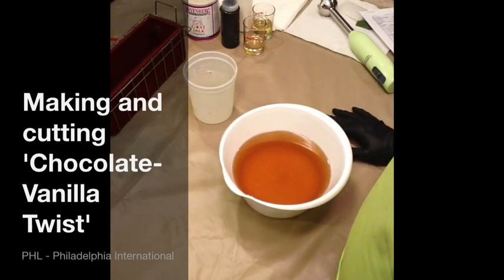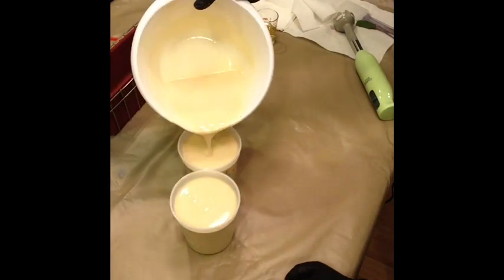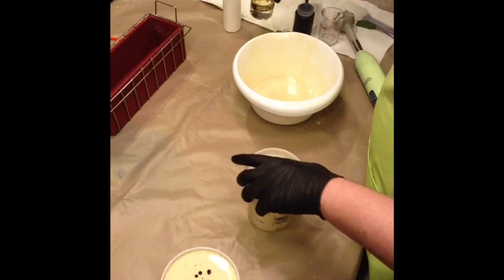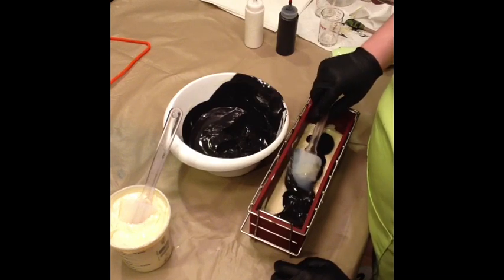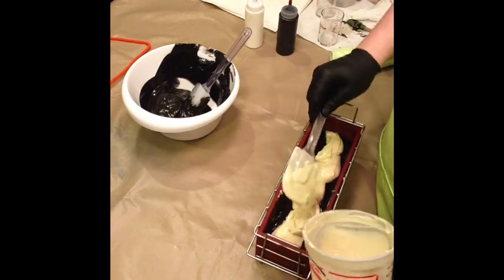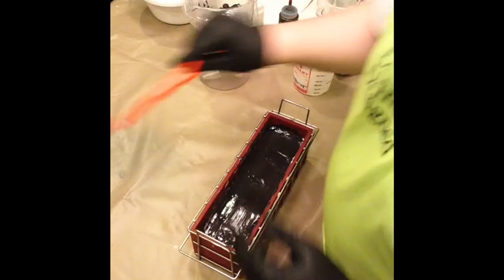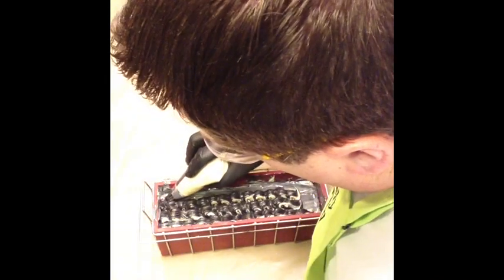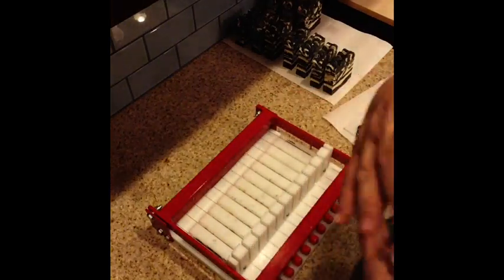Making and cutting 'Chocolate-Vanilla Twist' soap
a fun black and white soap scented with chocolate and vanilla.